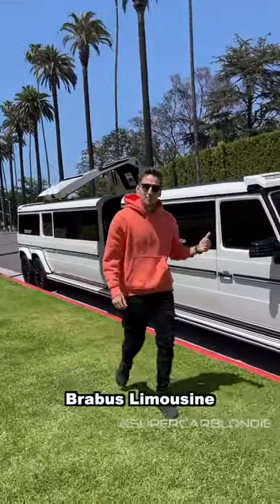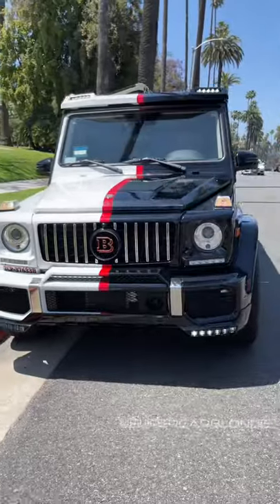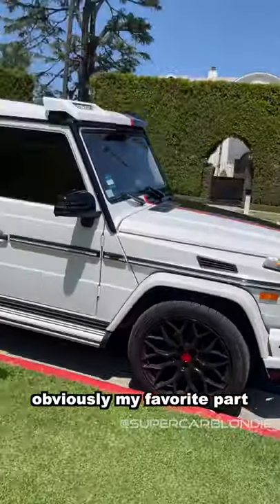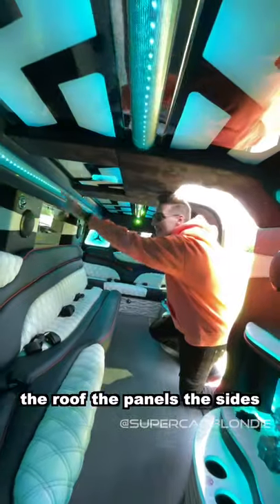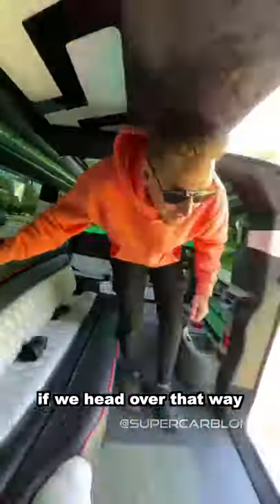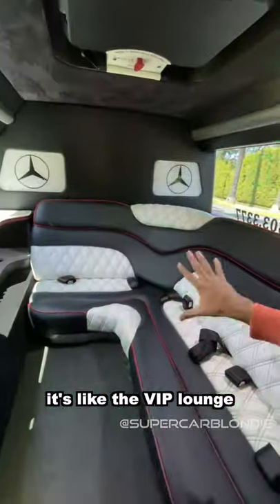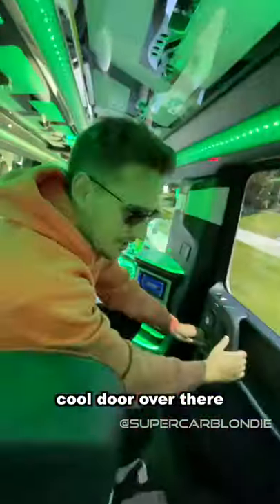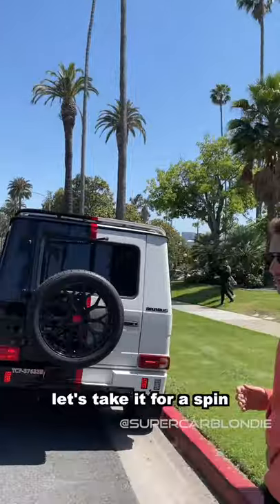NEW FIRST EVER MERCEDES BENS BRABUS G WAGEN BRABUS LIMO